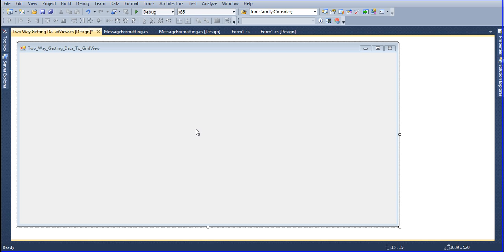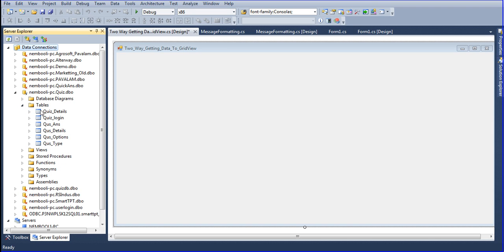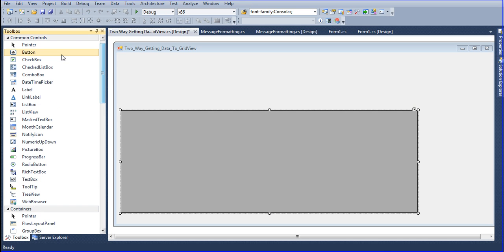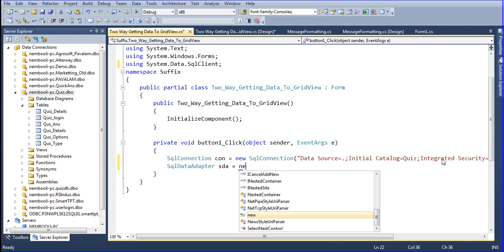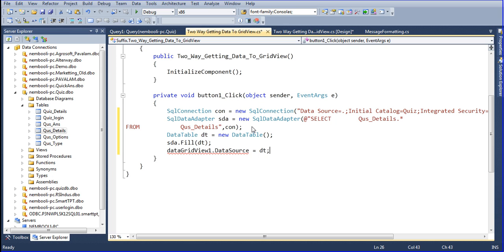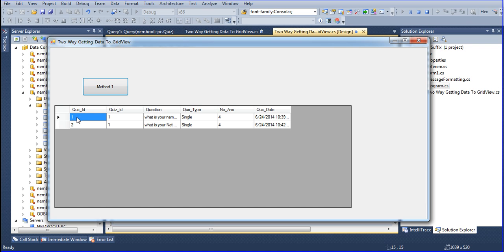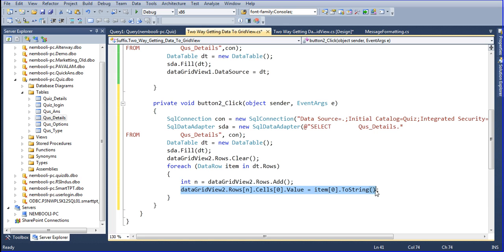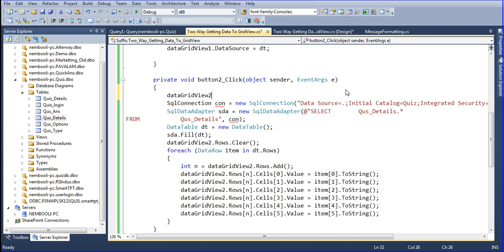C# Two Way Datagriview getting data from database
This Video Helps to getting data from database to grid view using two simple methods..